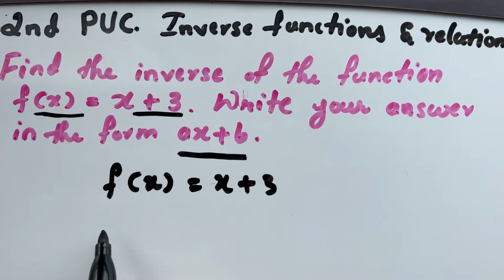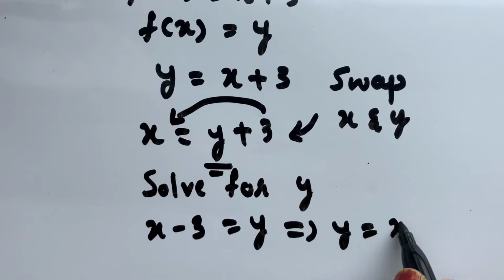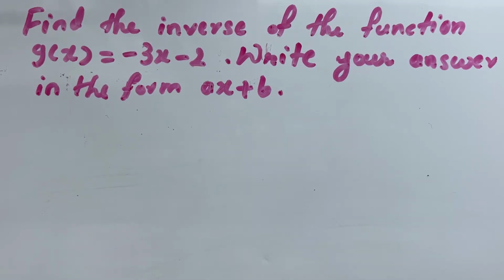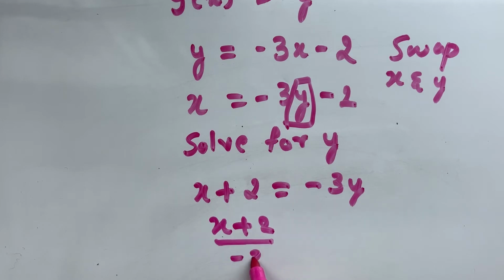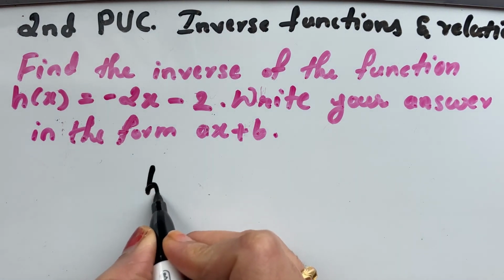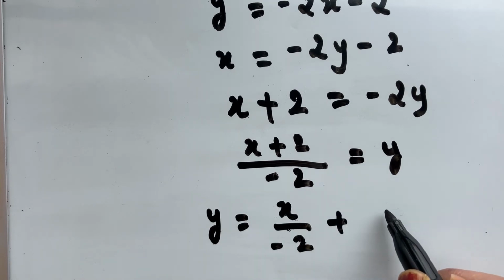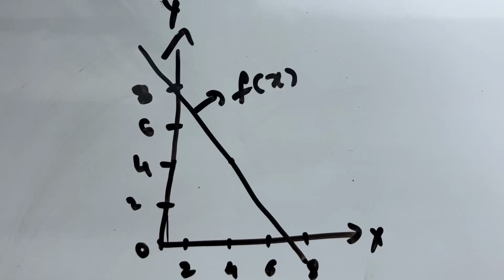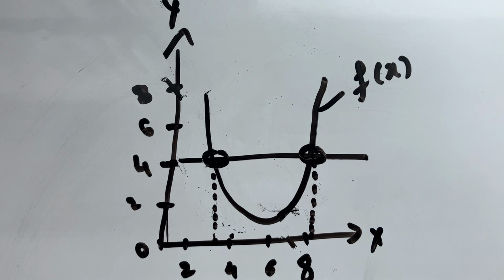2nd PUC math / inverse functions and relations